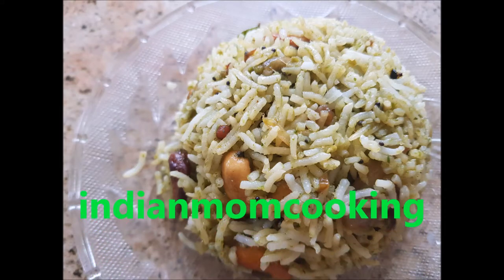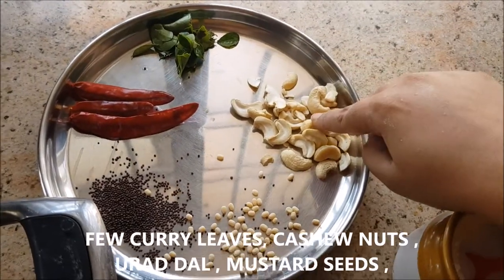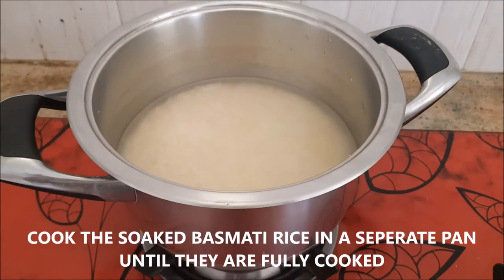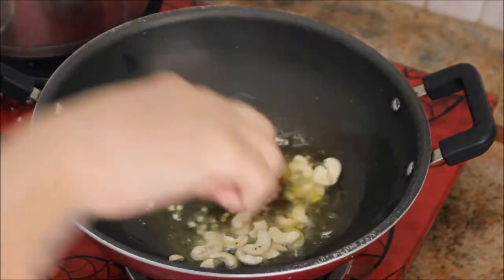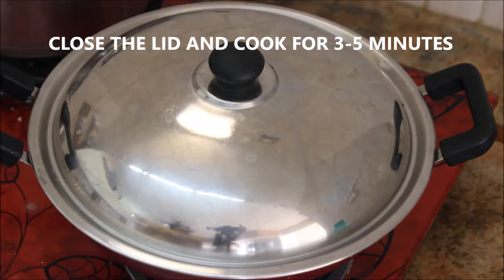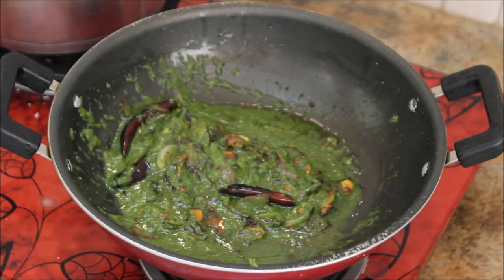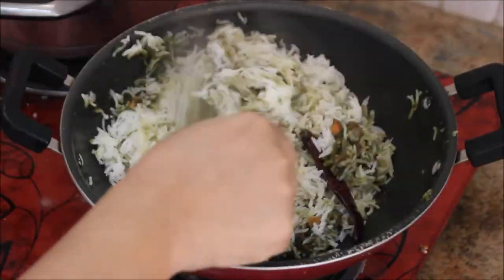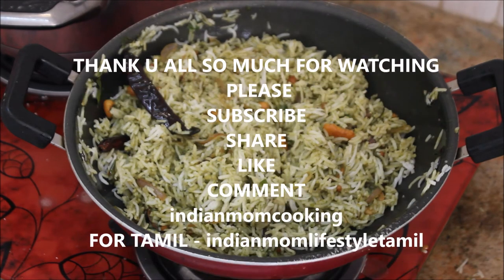CORIANDER RICE - KIDS LUNCH BOX RECIPE / VARIETY RICE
indianmomlfestyletamil

indianmomlifestyle